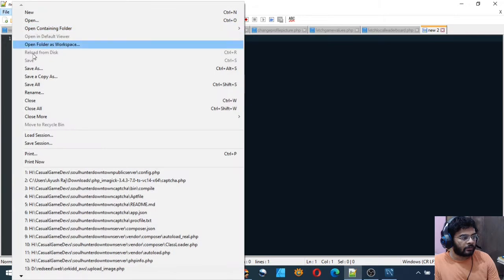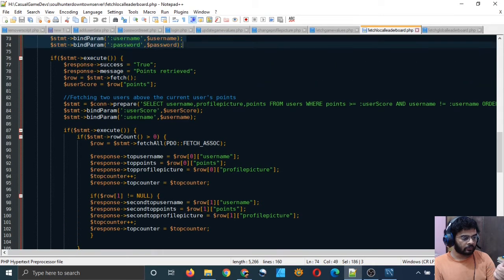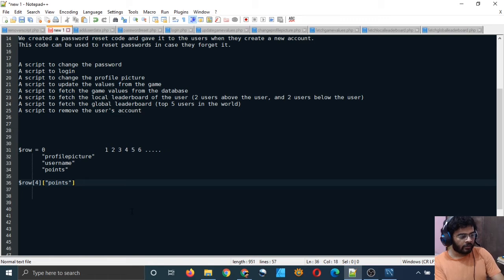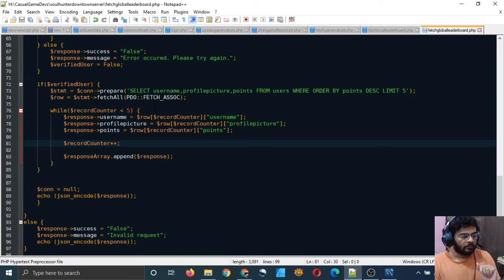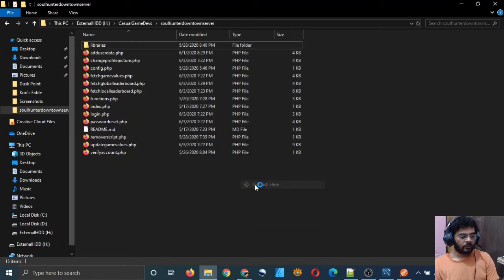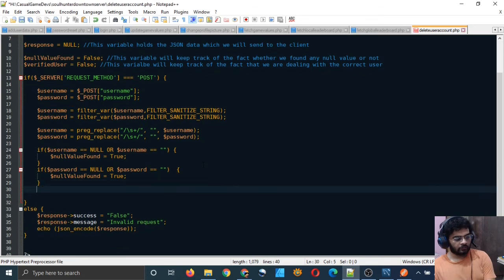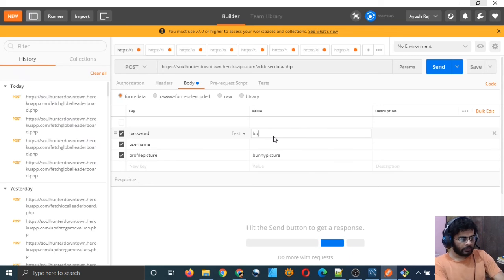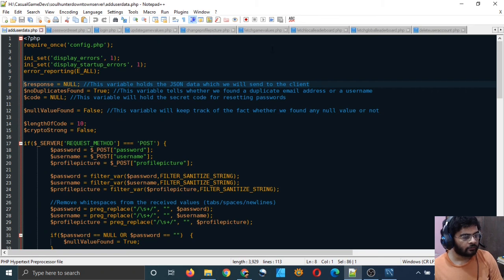Gdevelop Casual Game Development Stream Part 30 [Scripts To Fetch Global Leader Board & Delete Acct]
Write a script to fetch the global leader board: 00:10 to 31:44
Write a script to delete user's account: 31:45 to [End of Video]

At this point I have made two repositories for the game. One is the old repository where the game has networking and leader-board functionality (Which is yet to be implemented). The other one is the new one made today and that version of the game does not contain networking functionality and is a self contained standalone game. I did that because not all games require networking and leader-boards so if you are building a game without networking capabilities then you can download the source from the new repository.